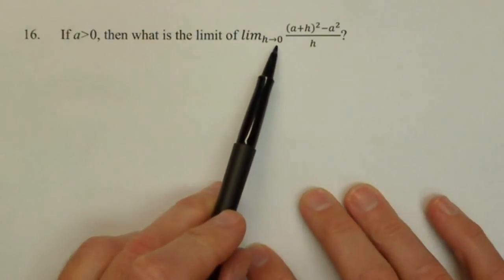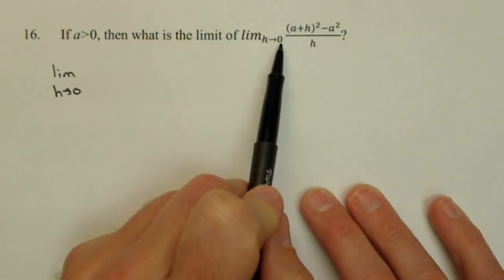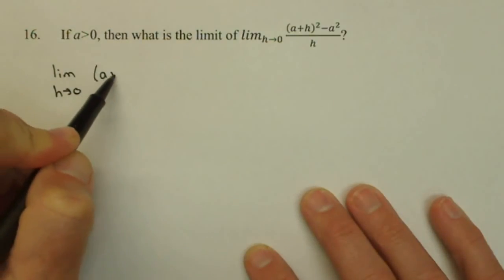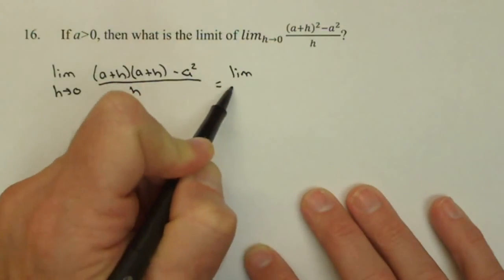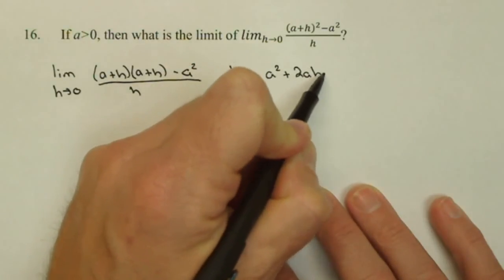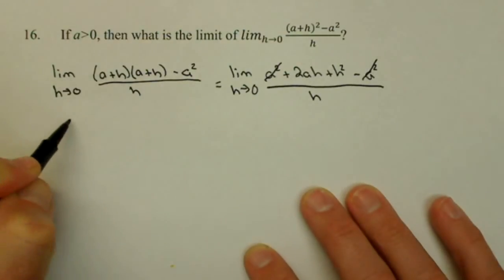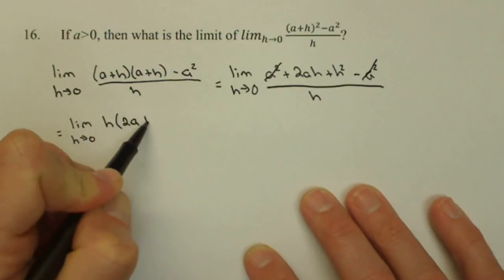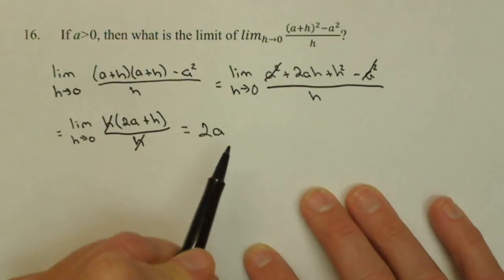Limit Using Algebra to Simplify Calc1 16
Simplifying an indeterminate form using algebra to take a limit.